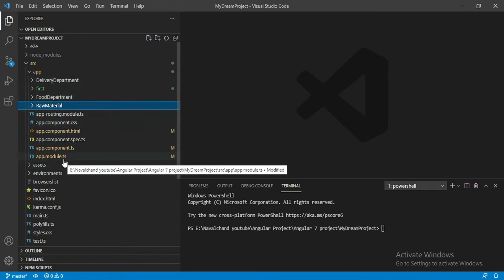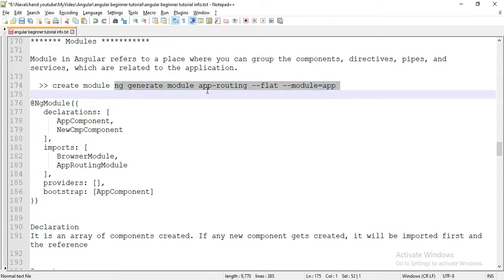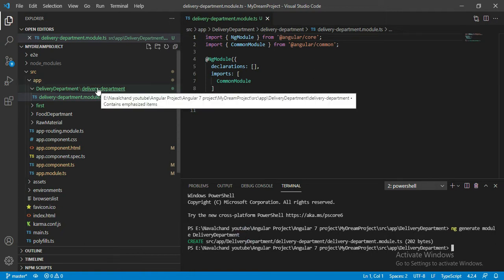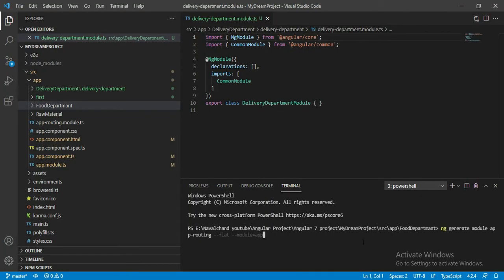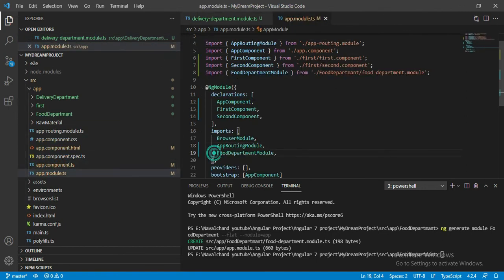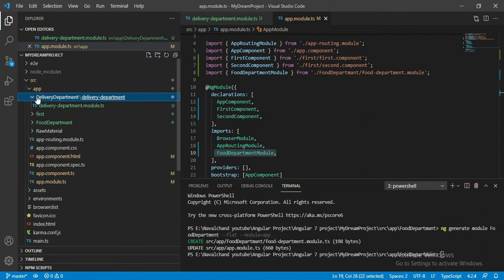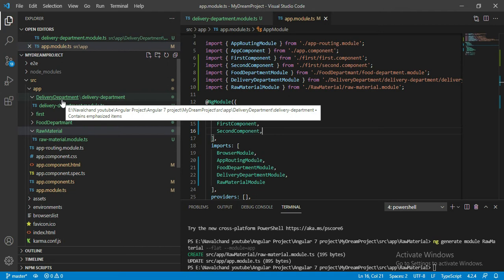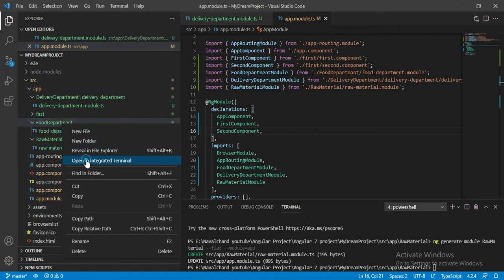Angular Modules - Tutorial For Beginners | Part -4 | CodeWithNaval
In this tutorial series you will learn about Angular.

Modules

Module in Angular refers to a place where you can group the components, directives, pipes, and services, which are related to the application.

   create module ng generate module app-routing --flat --module=app

   declarations: [
      AppComponent,
      NewCmpComponent
   imports: [
      BrowserModule,
      AppRoutingModule
   providers: [],
   bootstrap: [AppComponent]

Declaration
It is an array of components created. If any new component gets created, it will be imported first and the reference

Import
It is an array of modules required to be used in the application. It can also be used by the components in the Declaration array. For example, right now in the @NgModule, we see the Browser Module imported. In case your

Providers
This will include the services created.

Bootstrap
This includes the main app component for starting the execution.

Angular is a platform and framework for building single-page client applications using HTML and TypeScript. Angular is written in TypeScript. It implements core and optional functionality as a set of TypeScript libraries that you import into your apps.

The architecture of an Angular application relies on certain fundamental concepts. The basic building blocks of the Angular framework are Angular components that are organized into NgModules. NgModules collect related code into functional sets; an Angular app is defined by a set of NgModules. An app always has at least a root module that enables bootstrapping, and typically has many more feature modules.

Components define views, which are sets of screen elements that Angular can choose among and modify according to your program logic and data.